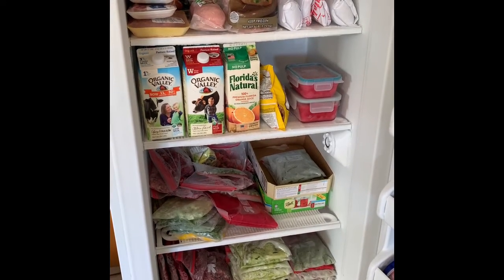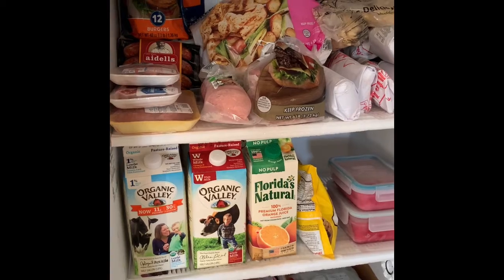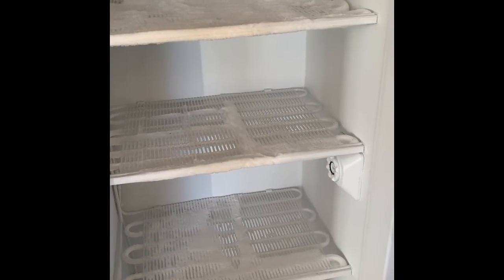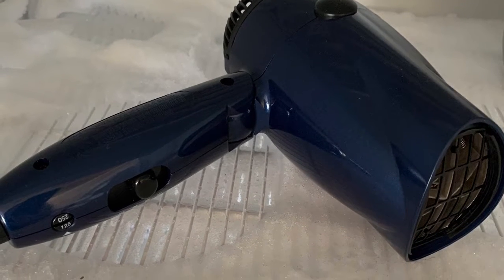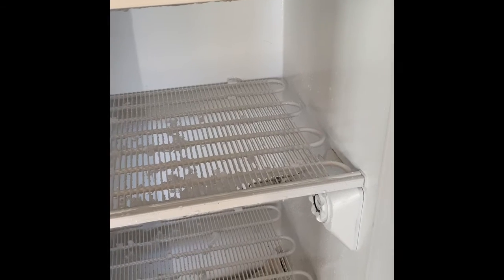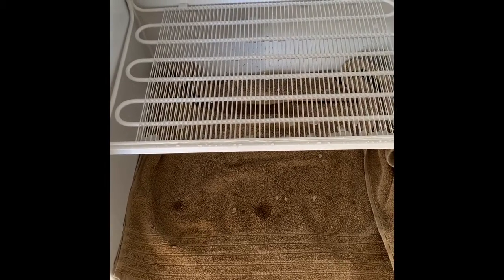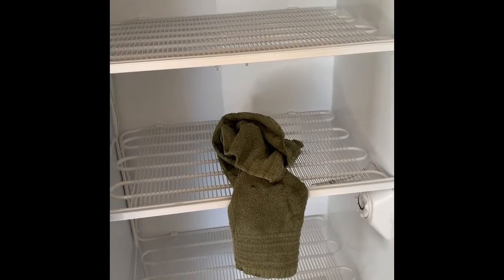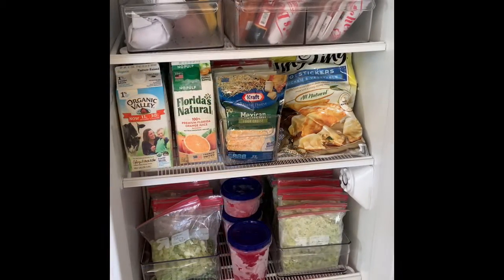How to Organize Your Freezer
In this video, we show how to organize your freezer.